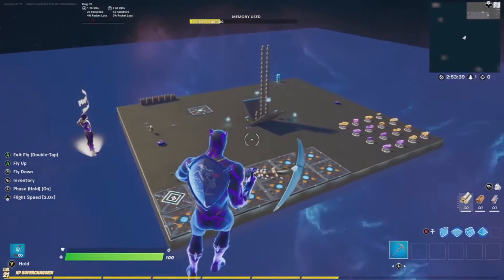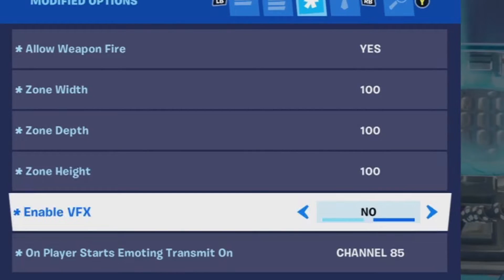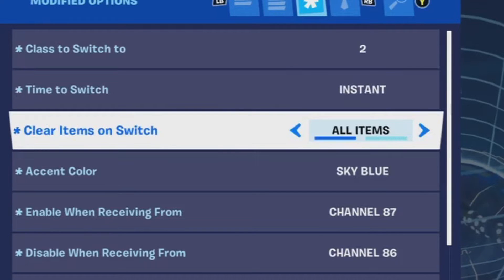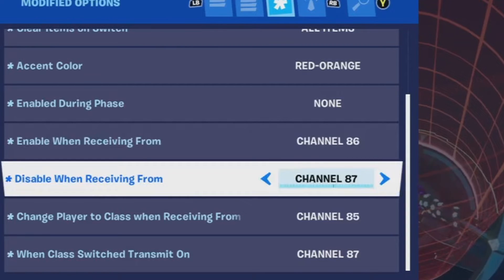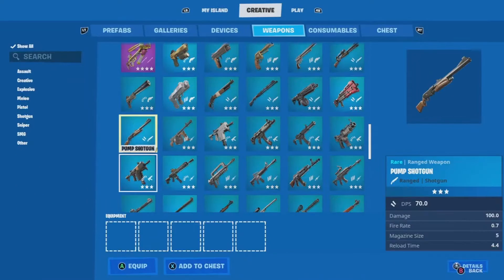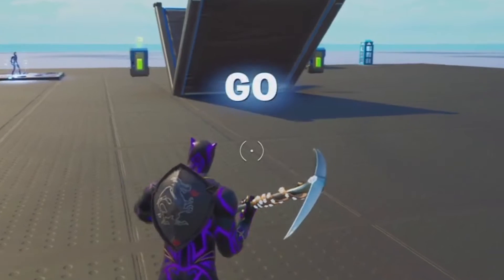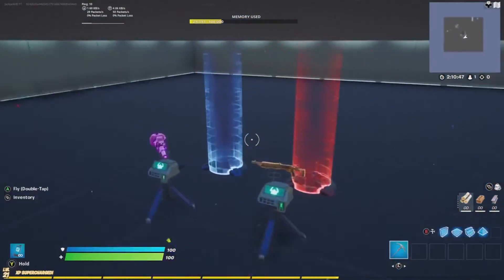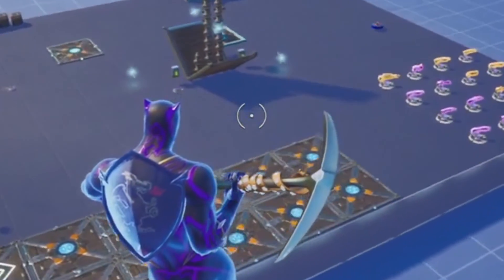How to Emote to CHANGE & SWITCH Weapons | Fortnite Creative - Detailed Tutorial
How to Emote to CHANGE & SWITCH Weapons | Fortnite Creative - Detailed Tutorial. This is a detailed tutorial on how to change and switch weapons when you emote in Fortnite creative mode.

▶Support-A-Creator Code: Jackjackhd

ps. If you buy something from the item shop with code "jackjackhd" take a screenshot then send it to me through instagram or on xbox for a chance of a shoutout.